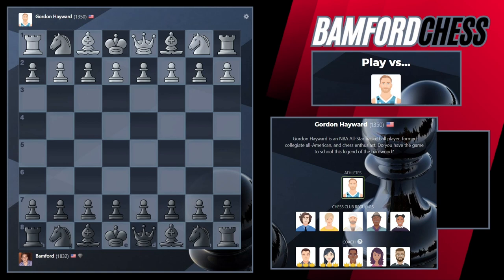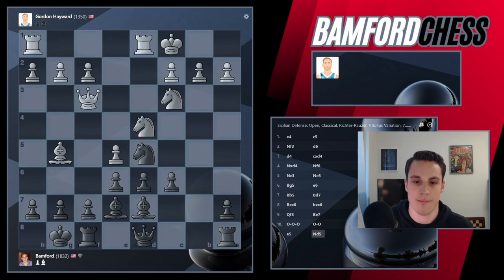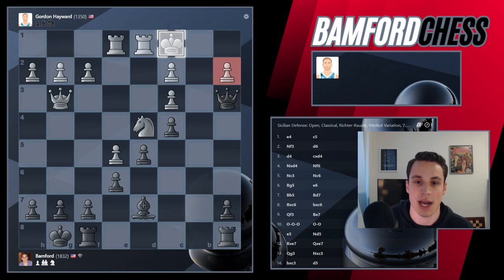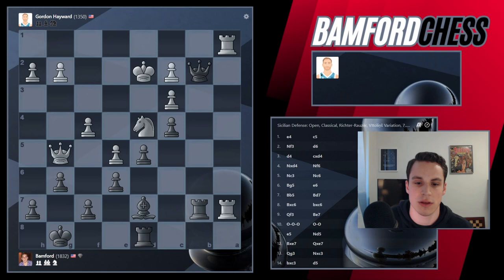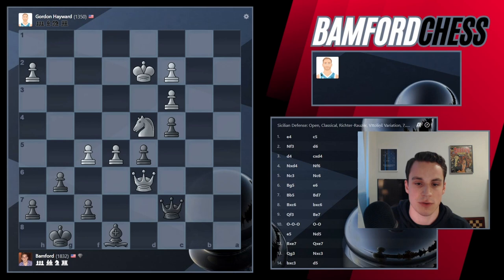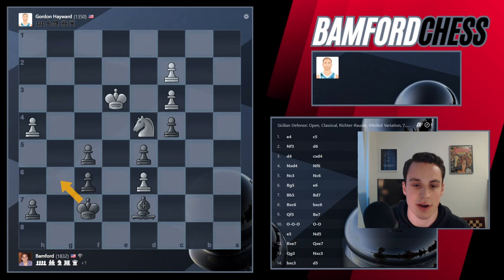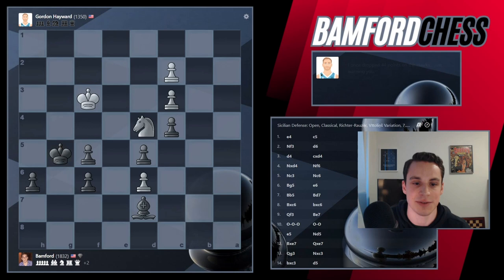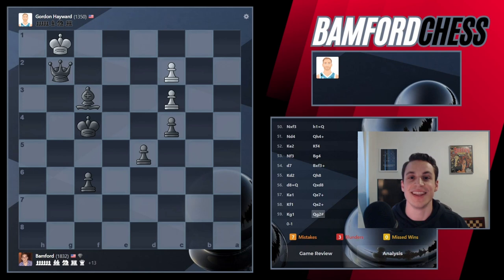I Beat NBA ALL-STAR Gordon Hayward!!! (New Chess.com Bot)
I played against chess.com's new bot Gordon Hayward! This chess bot is stronger than he looks, but I will show you how I defeated this chess engine.

Playing chess computers is very different from playing against real opponents, but it can still teach you valuable lessons, as each computer will play with its own unique style. Some are more attacking-minded, some play purely positional chess, and some adapt to any position. Play all of the chess.com bots to learn from a wide variety of playing styles!

If you want to check out other videos focused on chess improvement, then click on the playlist